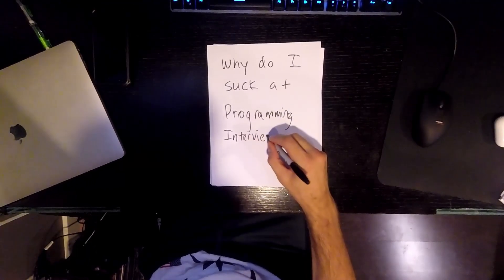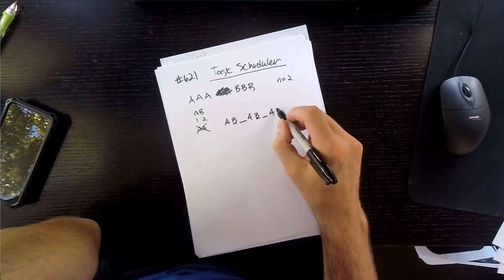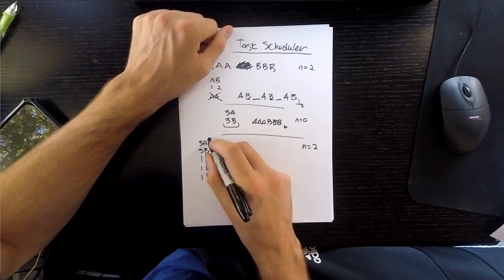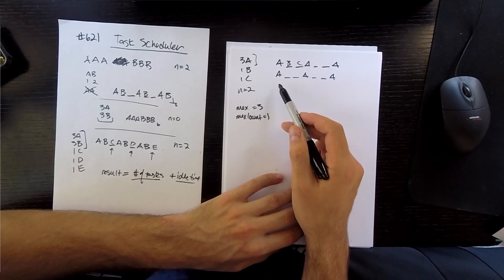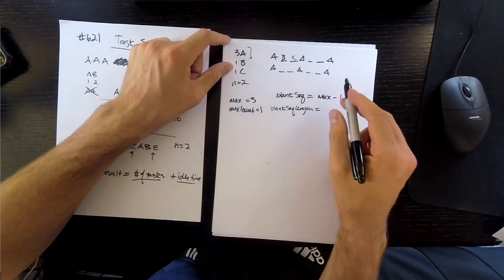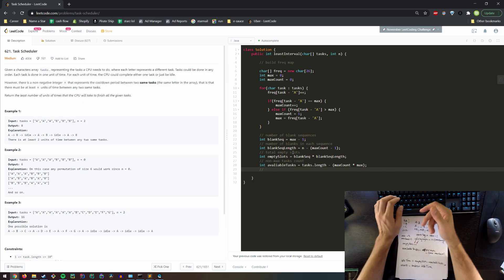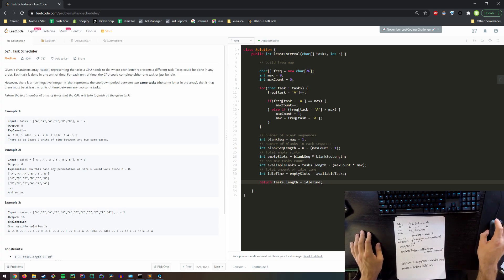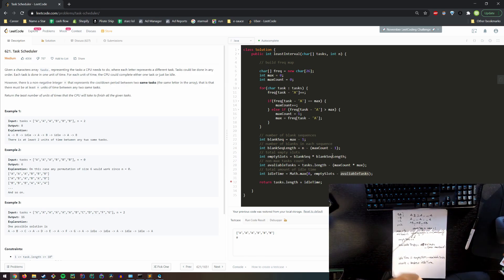Leetcode 621 - Task Scheduler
Level 1
Cracking the Coding Interview

Level 2
Elements of Programming Interviews